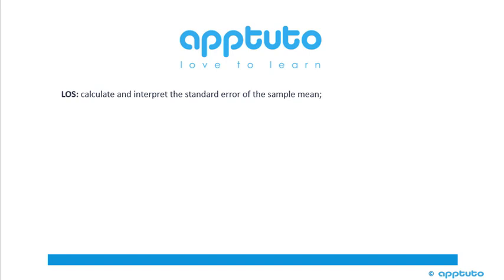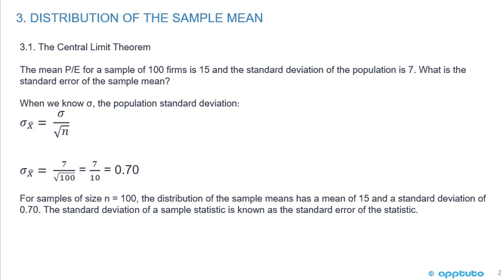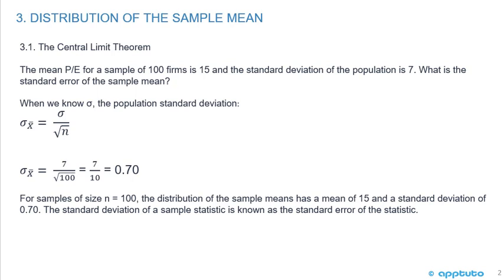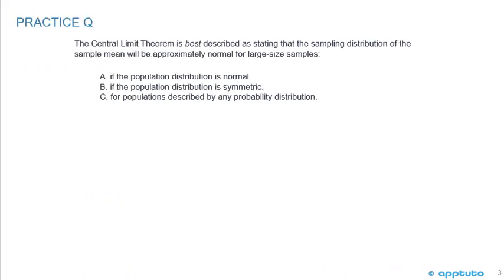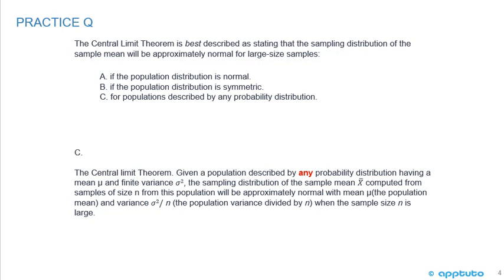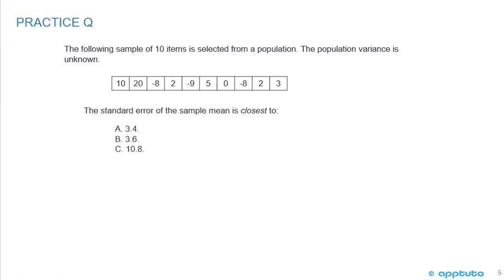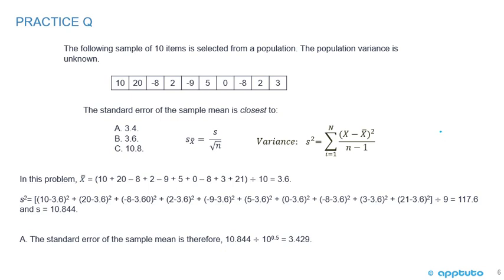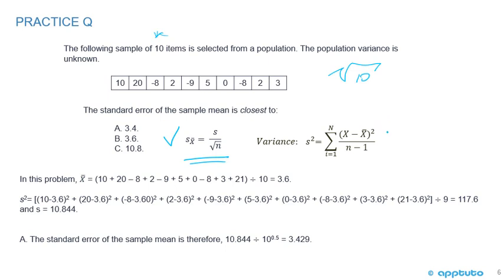calculate and interpret the standard error of the sample mean;